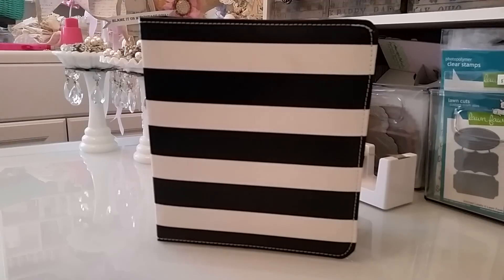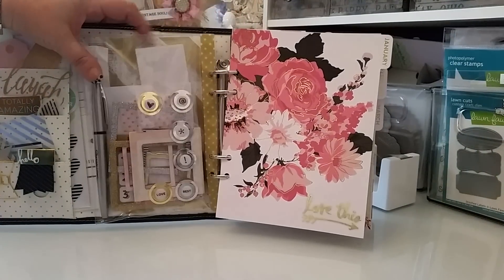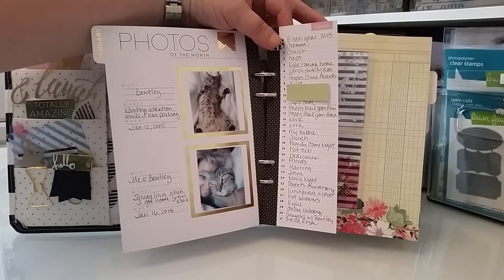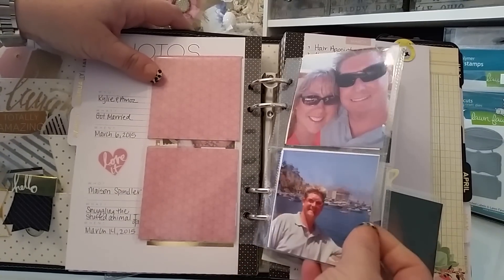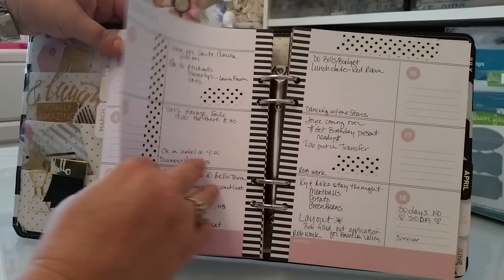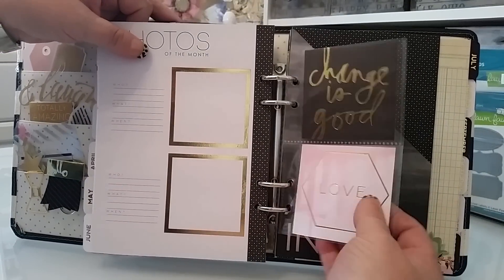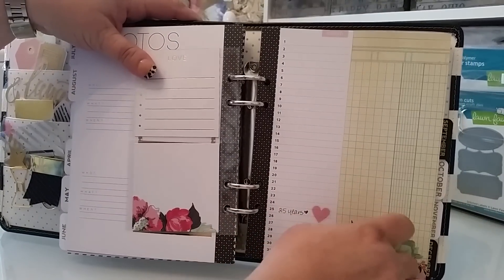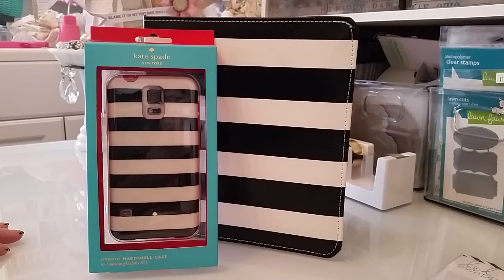What's inside my Heidi Swapp Memory Planner so far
Take a look inside to see what I've done!